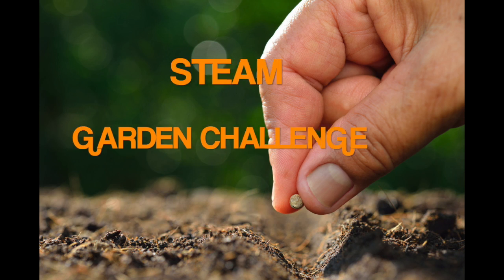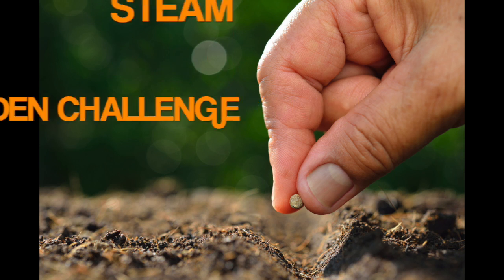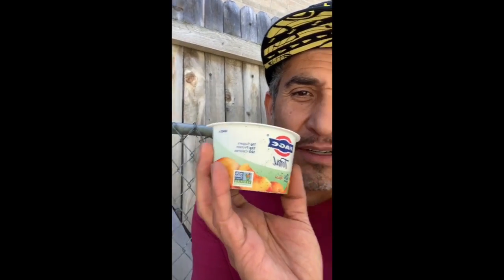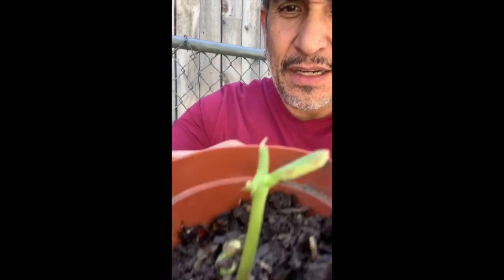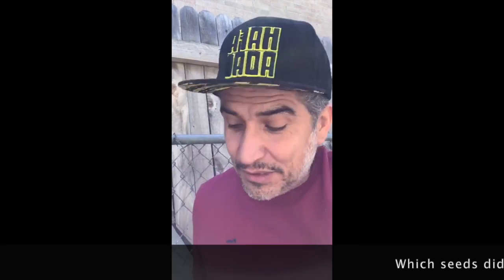Garden Challenge Part 1 | THINK STEAM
Join us for the THINK STEAM Garden Challenge.

STEP 1: Select your seeds
STEP 2: Choose a creative container and plant your seeds

Make sure to add the types of seeds you choose to the comments below.

Good Luck!